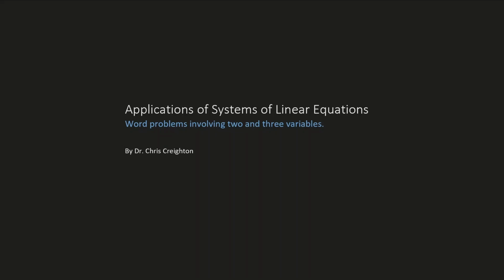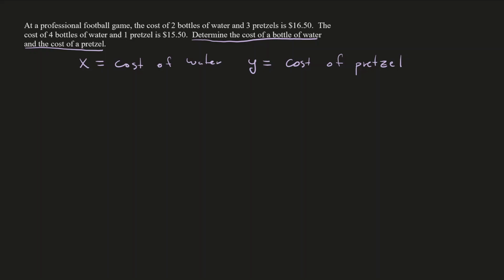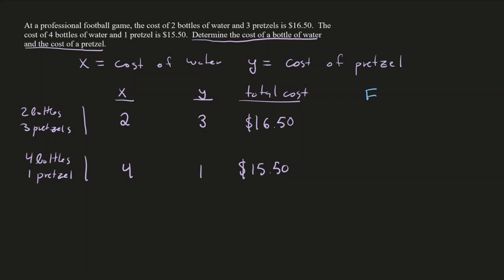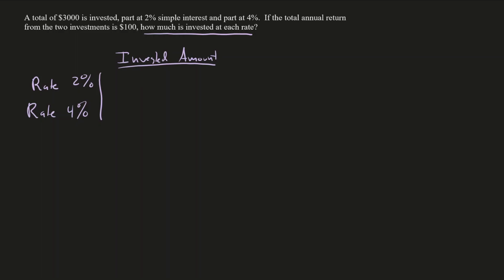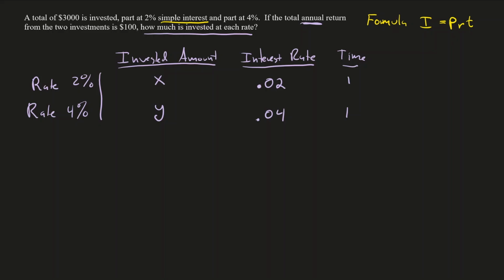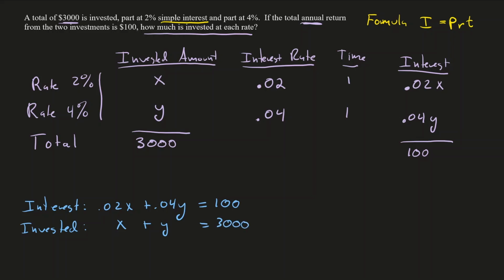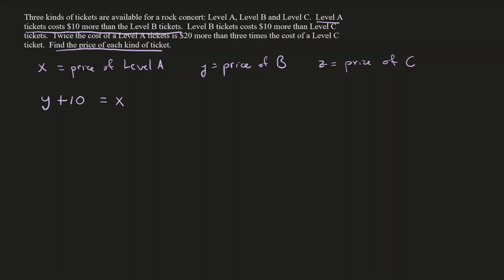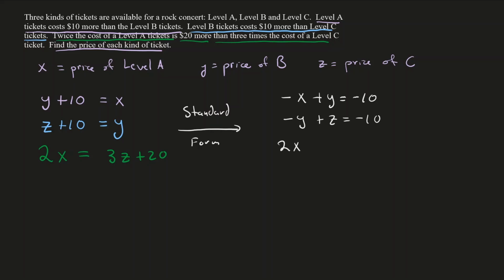CSU Pueblo Math 101 Applications of System of Linear Equations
Pre-class video covering applications of systems of linear equations. Three different problems are discussed.